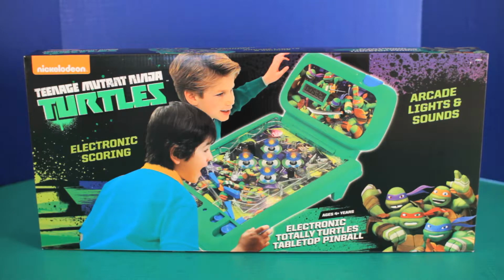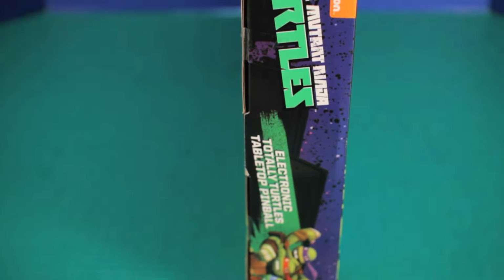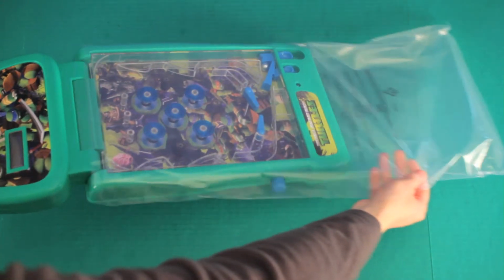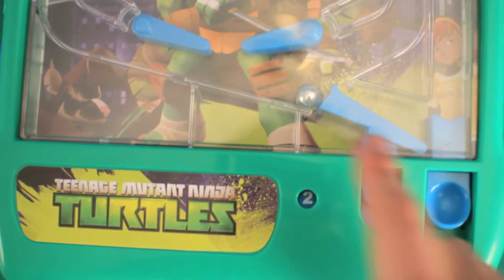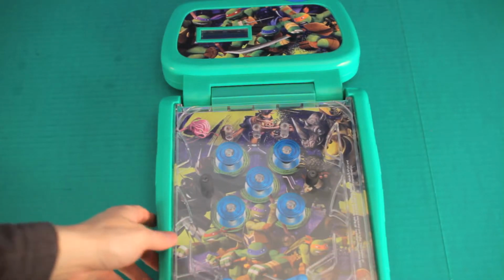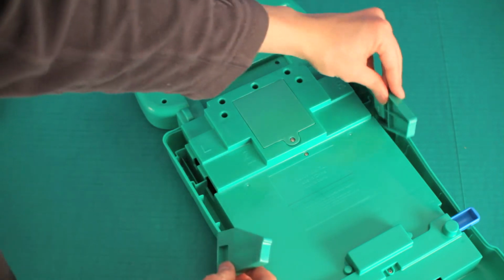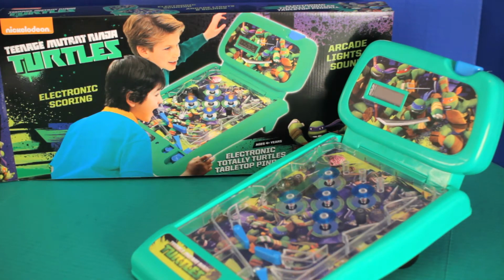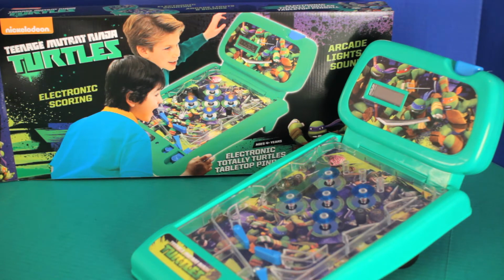Teenage Mutant Ninja Turtles Electronic Tabletop Arcade Pinball Machine Toy with Lights & Sound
Teenage Mutant Ninja Turtles Electronic Totally Turtles Tabletop Pinball machine toy opening and setup.